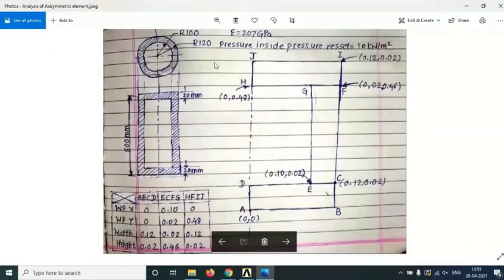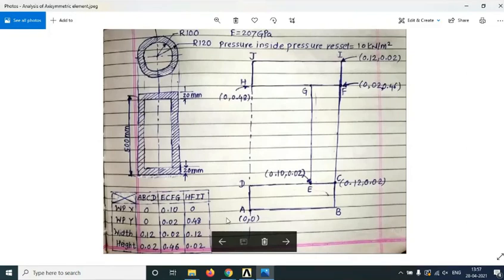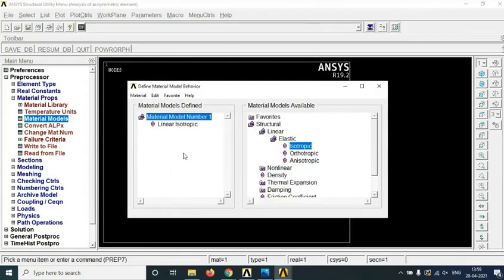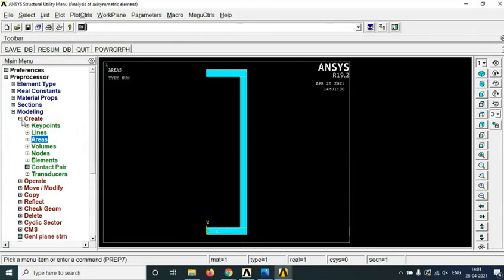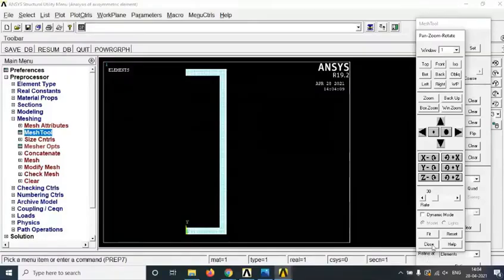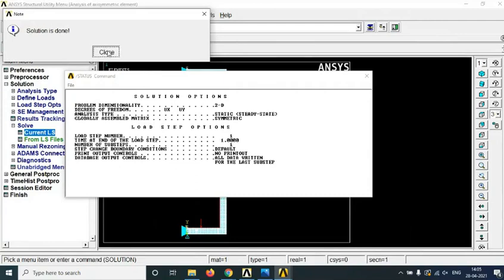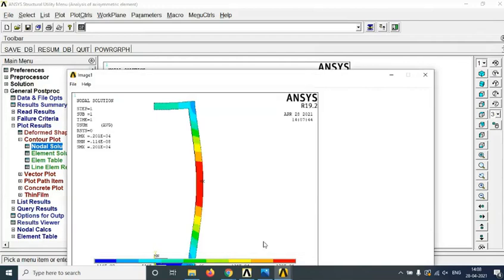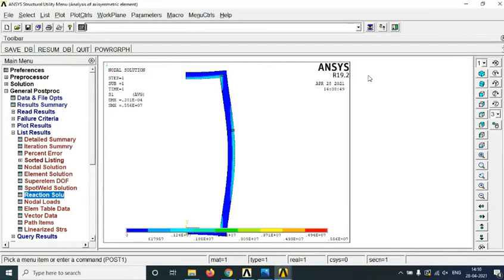Analysis Of Axisymmetric Element